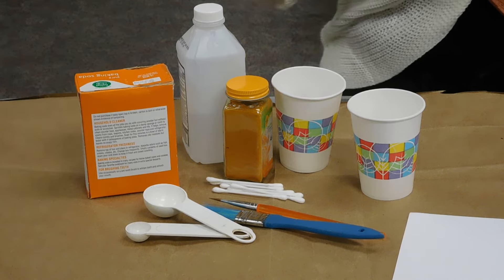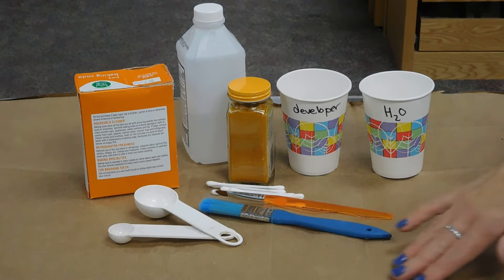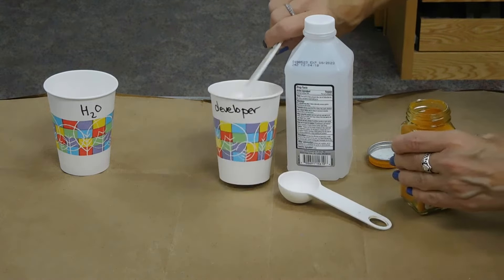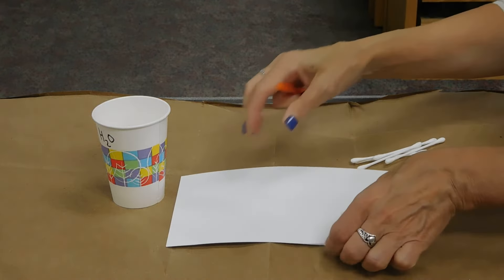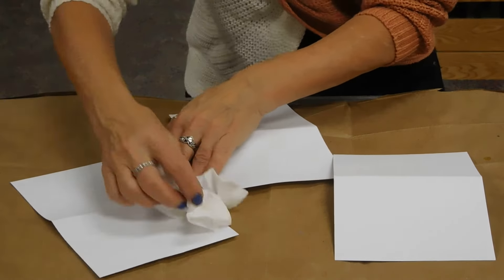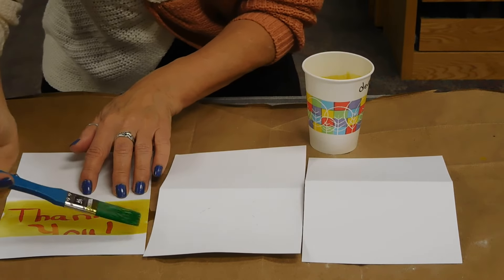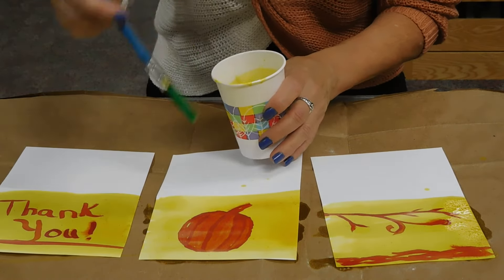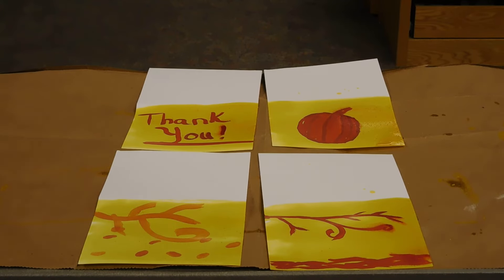Explore and Create with Chemistry: Invisible Ink using Baking soda and Turmeric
We will use a solution of baking soda and water to create an ink.  Then we'll mix together turmeric and rubbing alcohol and paint that on to develop our creation!
Here is the link to our first foray into invisible ink, Make and Create with Invisible Ink